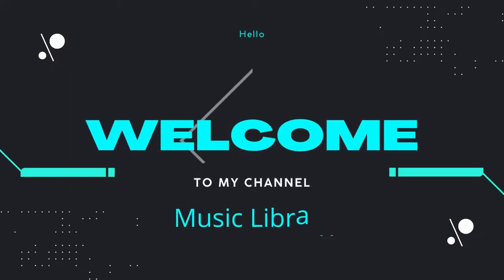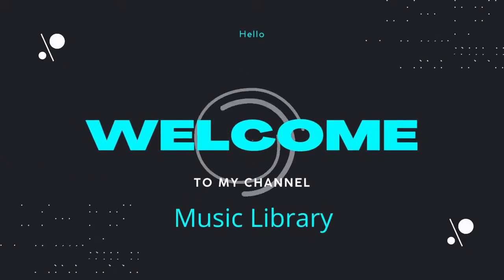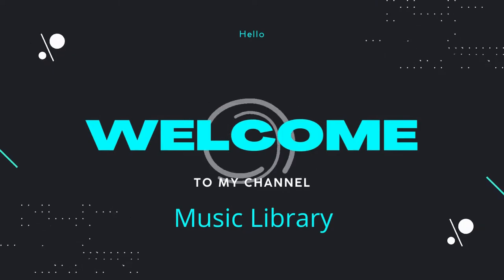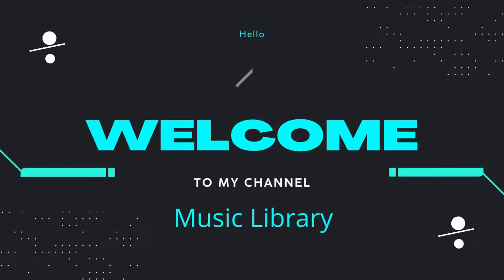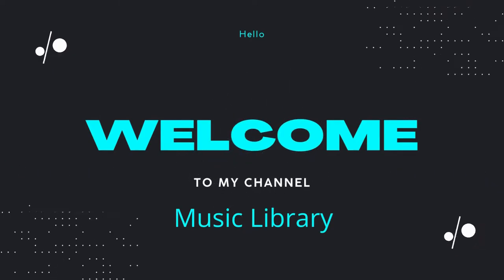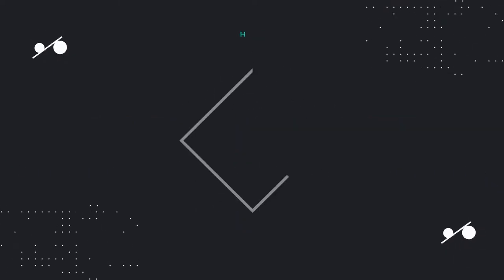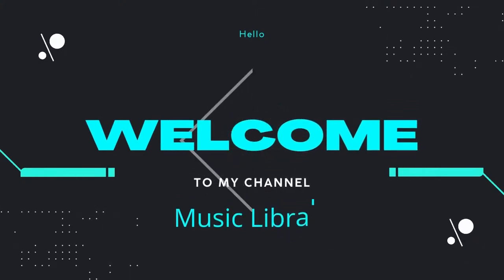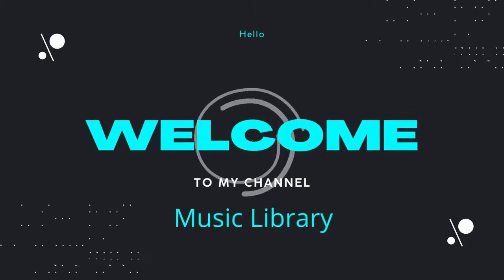Music Library 2022 copyright free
1 Music Library 2022
2 youtube free music library
3 youtube copyright free music
4 youthbe audio library free copyright

Music Library is a channel committed to look, inventory, sort and distribute No Copyright Music, Vlog Music and Royalty Free Music for content makers.